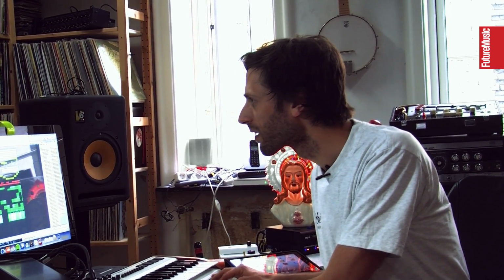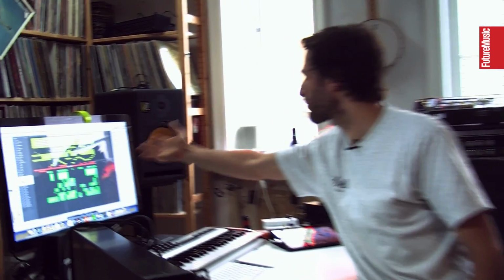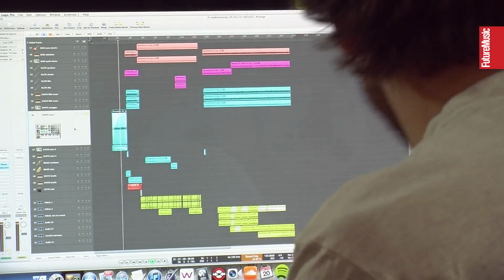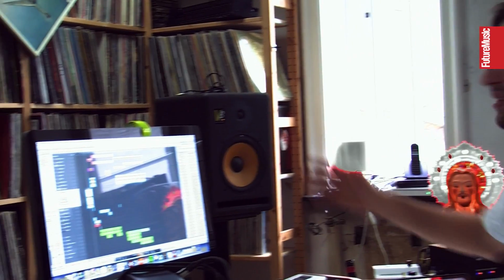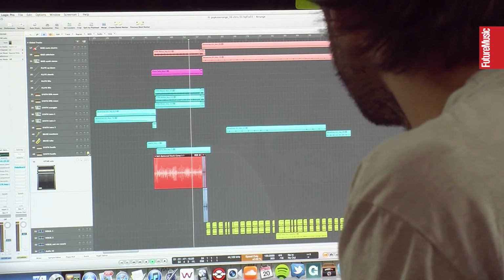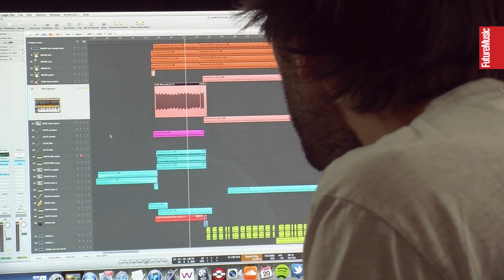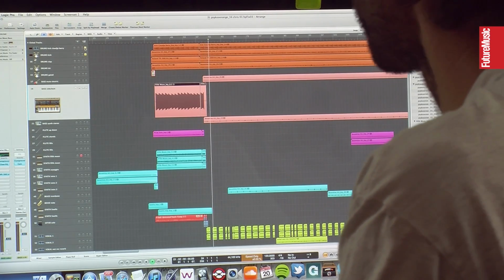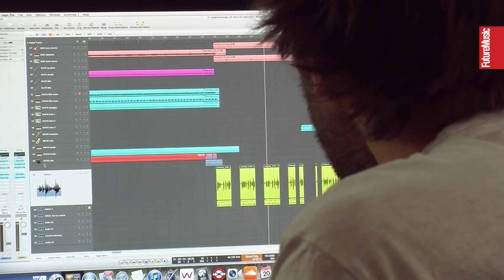Lindstrøm In The Studio With Future Music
Watch the eclectic producer go in the studio with Future Music. Get a unique and exclusive video insight to the gear and technique he uses when producing his signature sound.